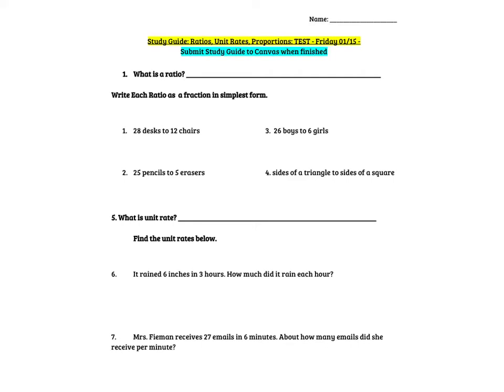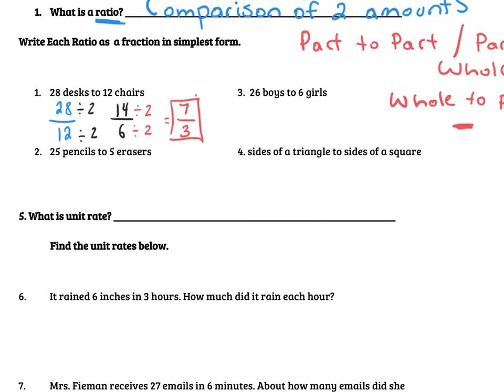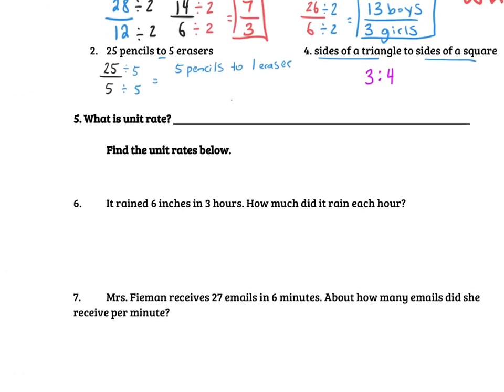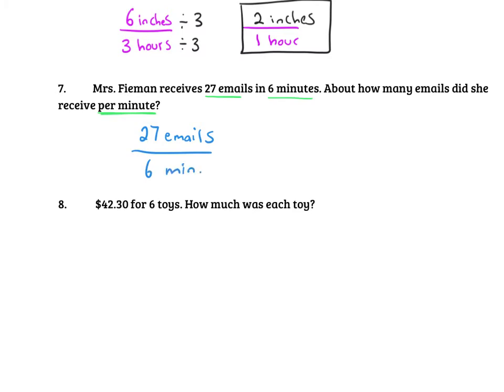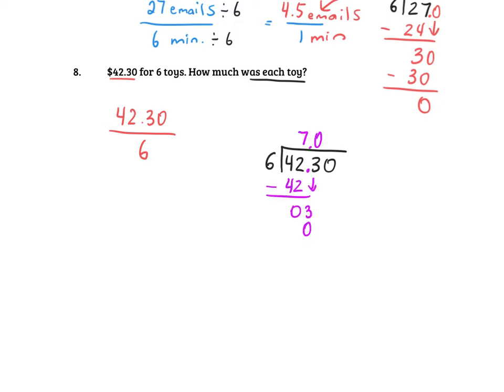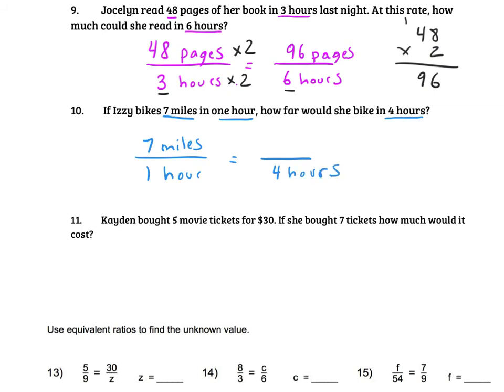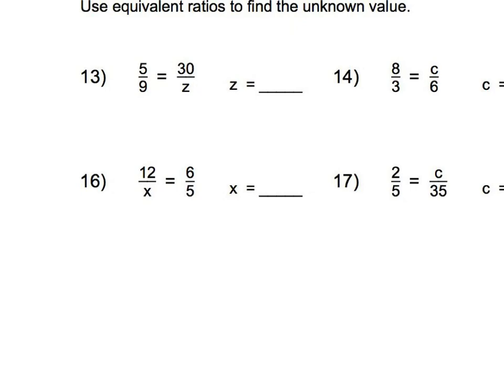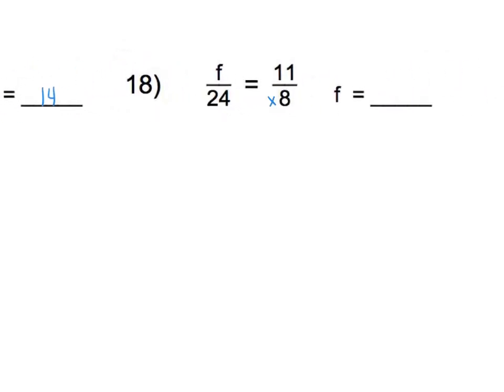Unit 4 - Rates and Ratios Study Guide